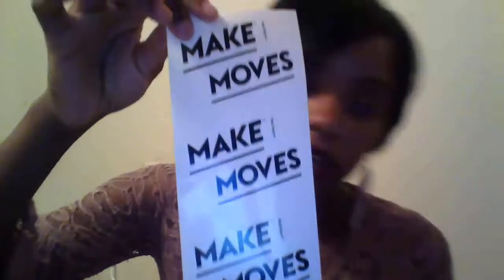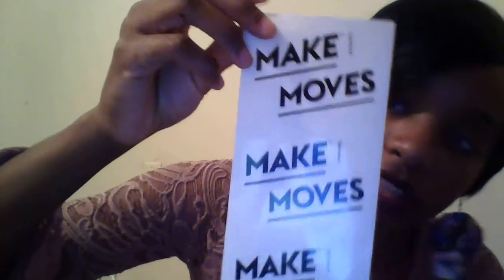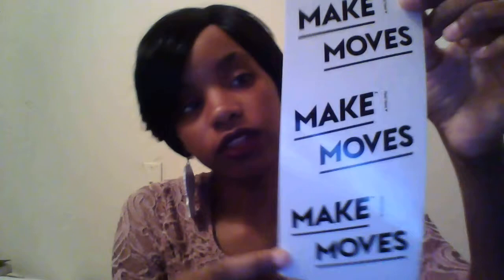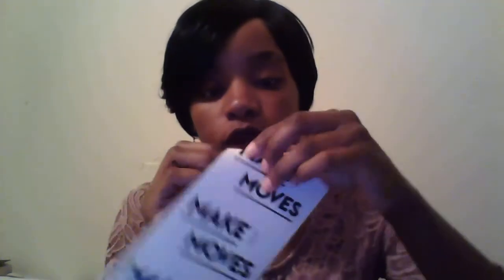How To Make Money With Rush Card 💲💳💰 [2019]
Find out how to use Rush Card 💳 to monetize and make money in 2019. Get $30 when you use my link to apply for a Rush Card

For Her Entertainment™ is a entertainment company which focuses on the uplifting  and unity of Sisterhood. For Her Entertainment ™ is the brand housing company featuring Urban Lushh™, The Line of Judah ™ and Heiress ™.